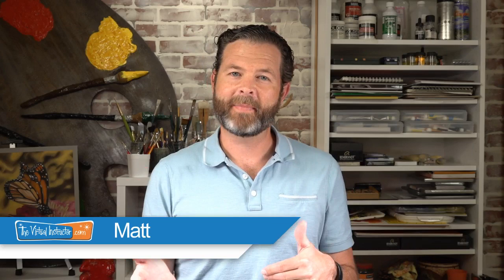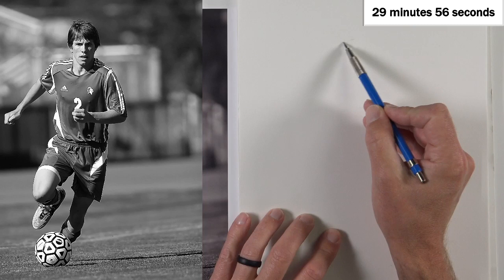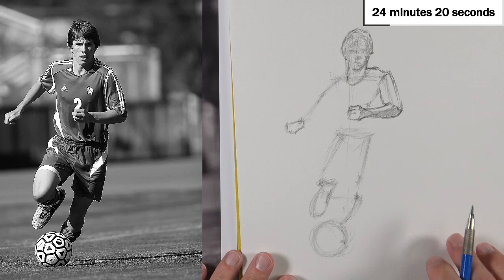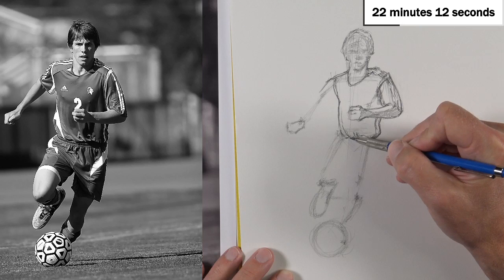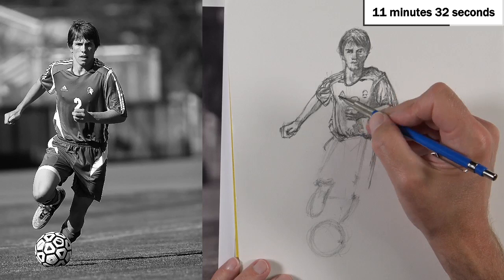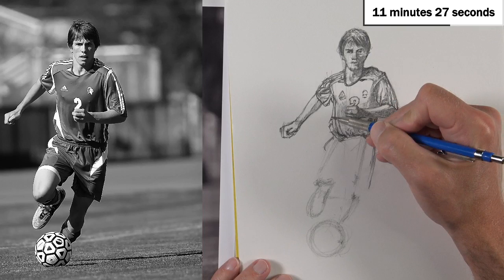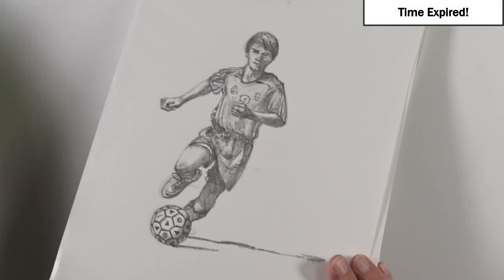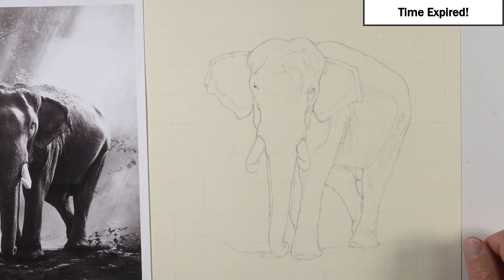How to Sketch a Soccer or Football Player - Gettin' Sketchy Live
Learn how to sketch a soccer or football player using a simple four-step approach to figure drawing while undertaking a timed drawing challenge. Learn how to improve your accuracy with figure drawing by using just a few lines and shapes.